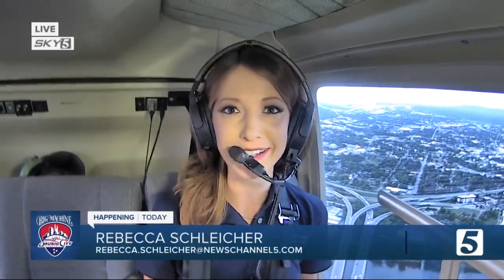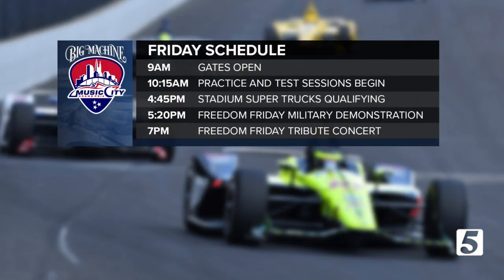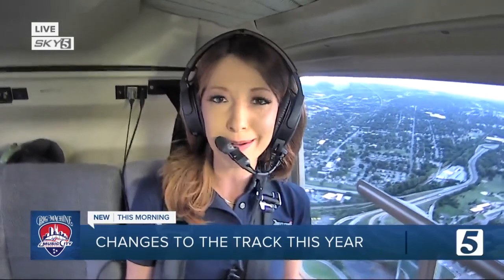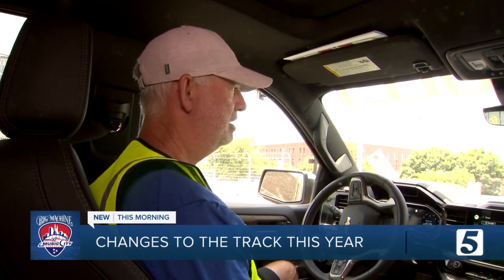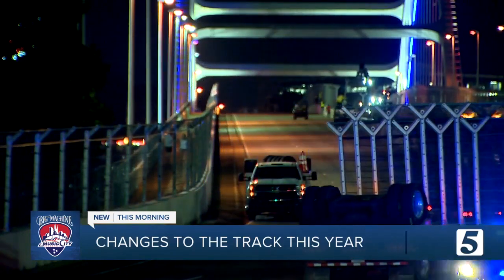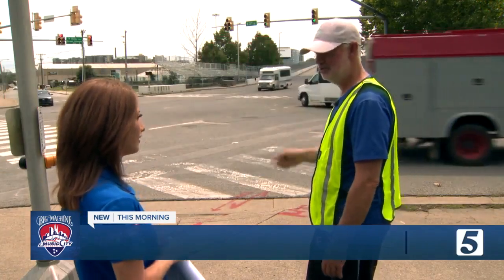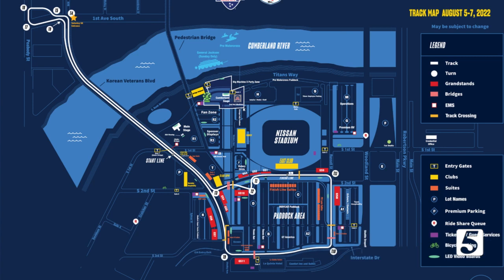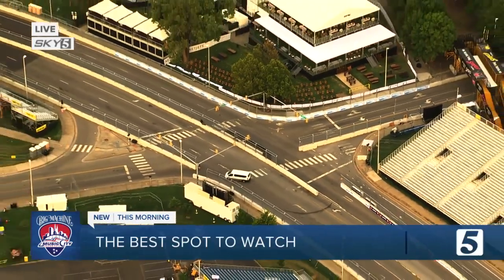Changes to the track this year at the Music City Grand Prix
A look at the changes to the track this year at the Music City Grand Prix in Nashville.